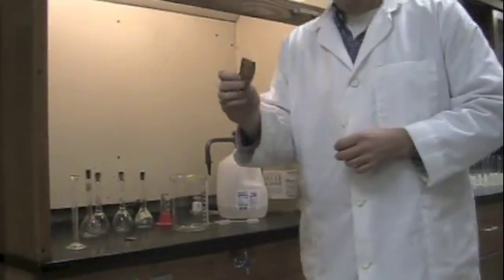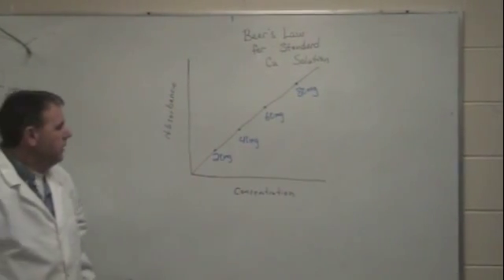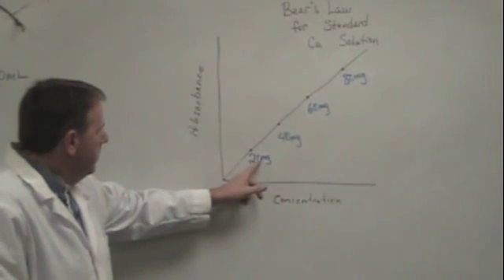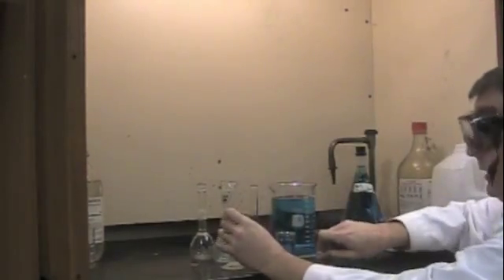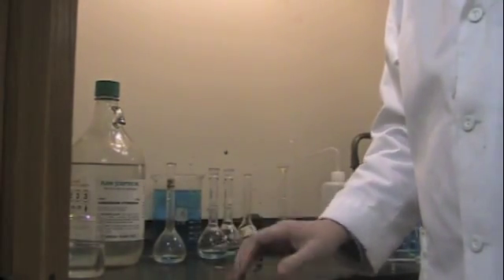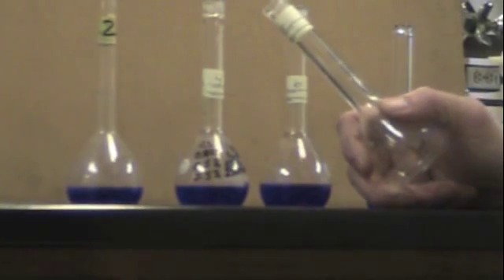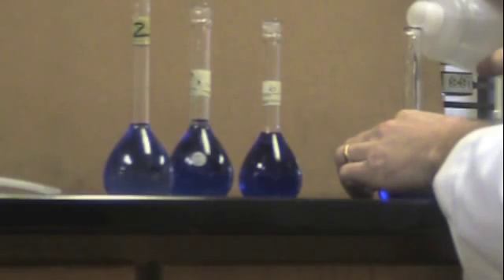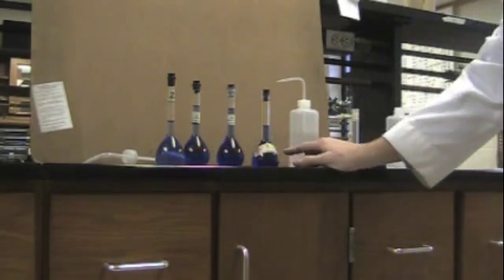Copper Beer's Law Lab